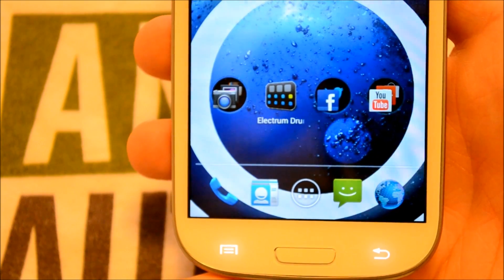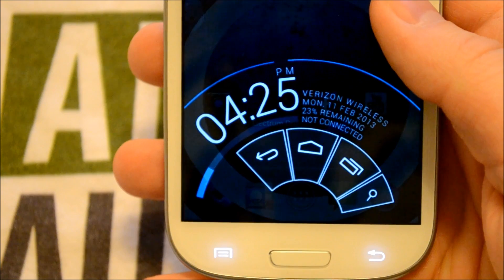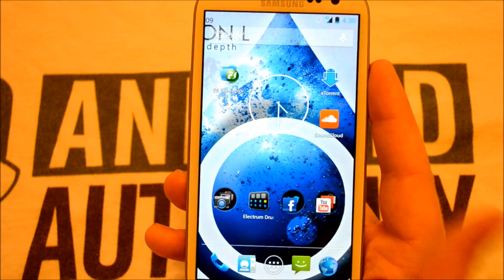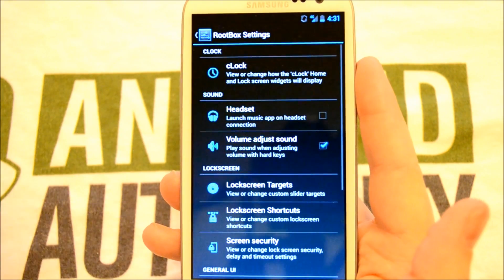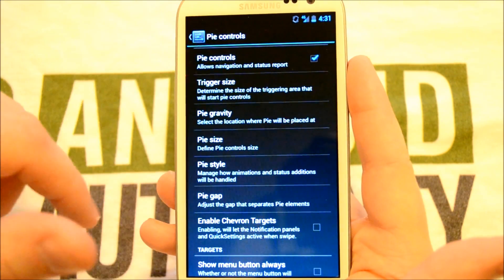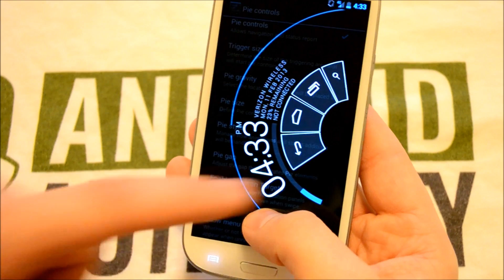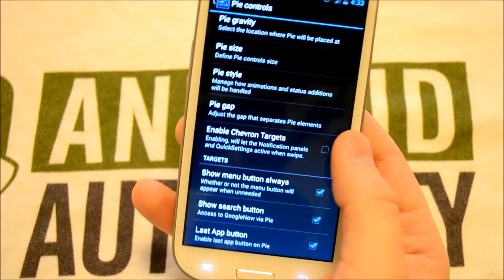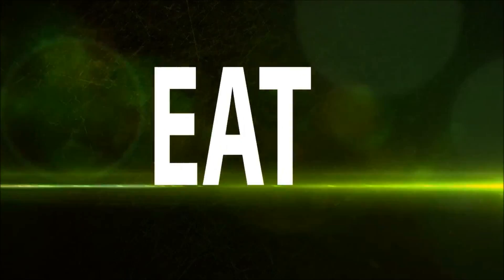Android PIE control overview - Samsung Galaxy S3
A quick review of a particular PIE control within the Vanilla Rootbox custom ROM.